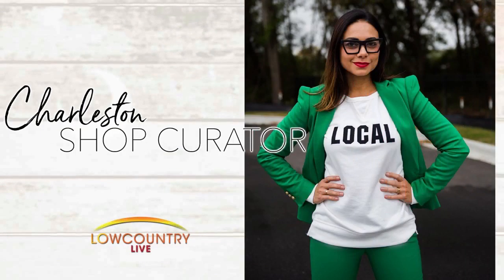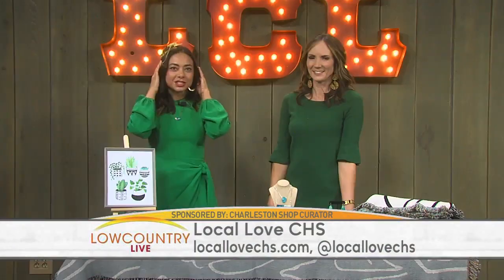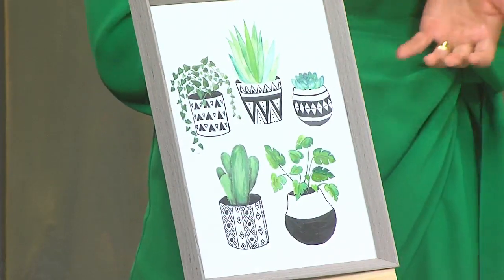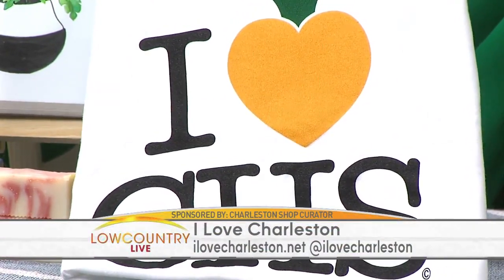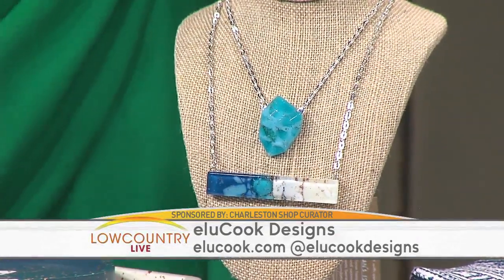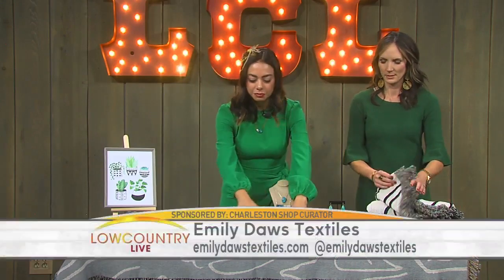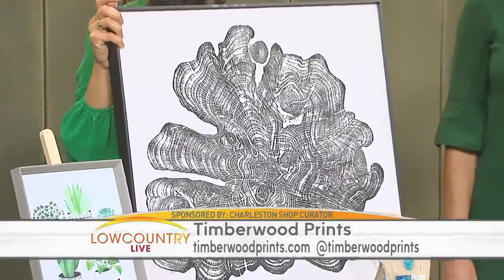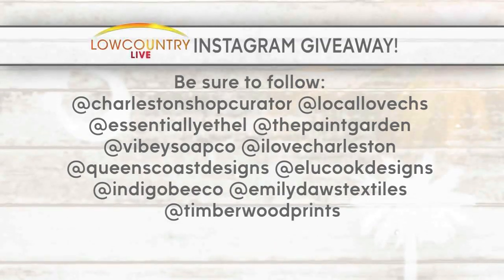Local Love CHS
Local shopping in Charleston, SC